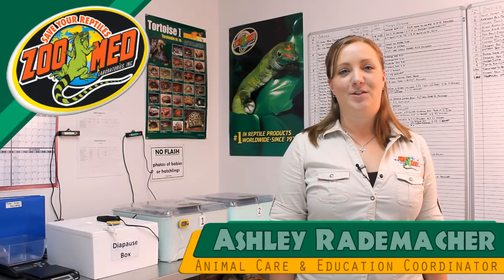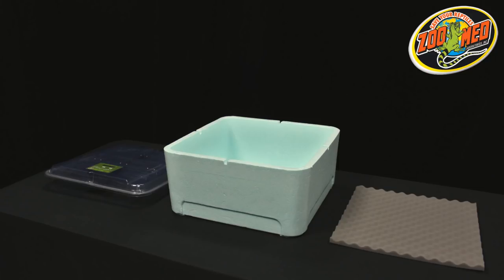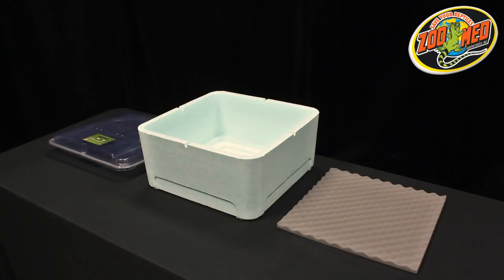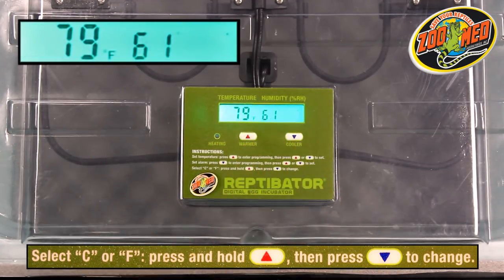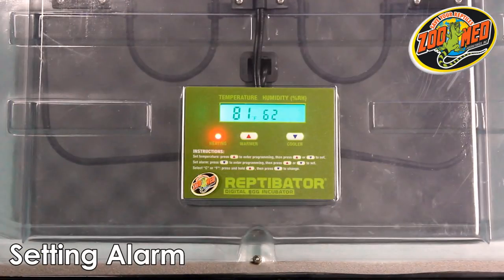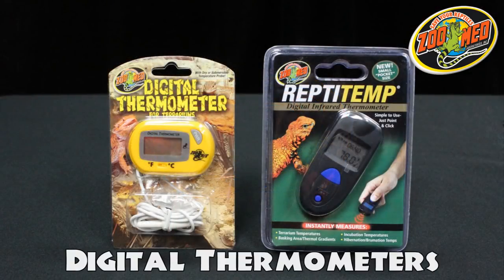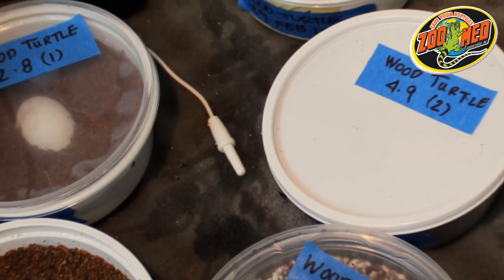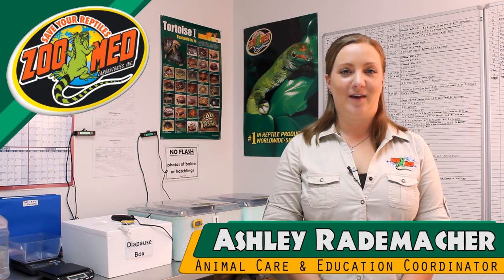Zoo Med ReptiBator® Digital Egg Incubator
The ReptiBator® Digital Egg Incubator gives breeders complete temperature and humidity control to care for developing eggs.